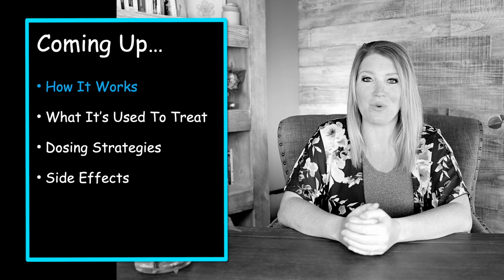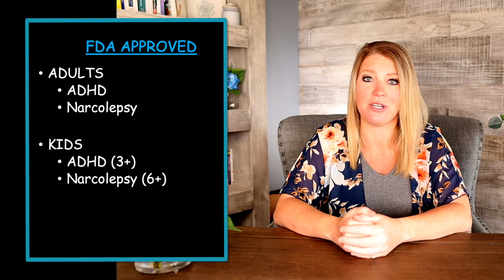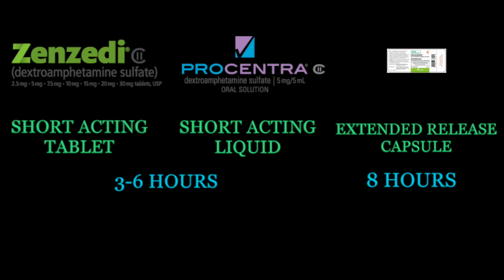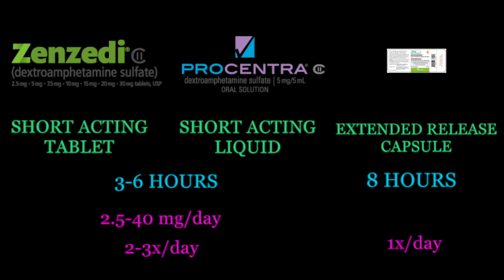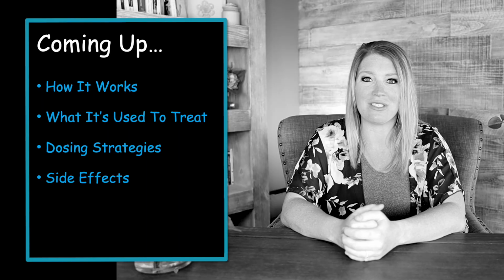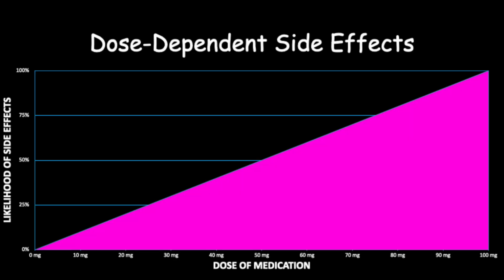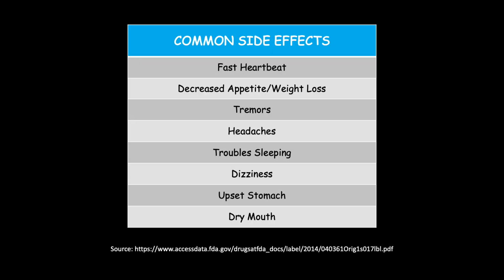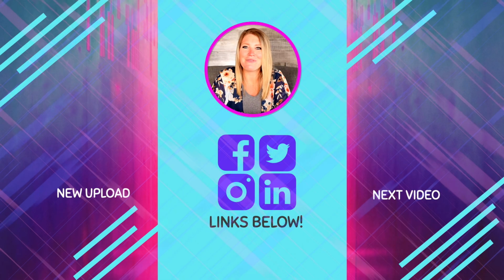Dexedrine (Dextroamphetamine) Review: MUST KNOW Facts! | Dr. Aly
Psychiatrist reviews the medication Dexedrine (dextroamphetamine) and discusses its uses, dosing, side effects, and more! *** MORE VIDEOS ON ADHD STIMULANT MEDICATIONS ➡️

⏰ TIMESTAMP ⏰
0:00 Intro
0:20 Dextroamphetamine VS Dexedrine (Generic VS Brand)
0:27 Dextroamphetamine (Dexedrine) Mechanism Of Action
0:39 Dextroamphetamine (Dexedrine) Indication
0:55 Dextroamphetamine (Dexedrine) Dosing
2:00 Dose-Dependent VS Time-Dependent Side Effects
2:26 Common Dextroamphetamine (Dexedrine) Side Effects
2:42 Uncommon Dextroamphetamine (Dexedrine) Side Effects

If you have any topics that you'd like to hear more about, please let me know because this channel was made for YOU AND YOUR FAMILY!

This information is for educational and informational purposes only and solely as a self-help tool for your own use. I am not providing medical, psychological, or nutrition therapy advice. You should not use this information to diagnose or treat any health problems or illnesses without consulting your own medical practitioner. Always seek the advice of your own medical practitioner and/or mental health provider about your specific health situation. If you think you may have a medical emergency, call 911 or go to the nearest emergency room immediately.